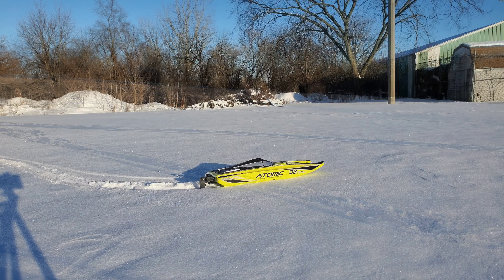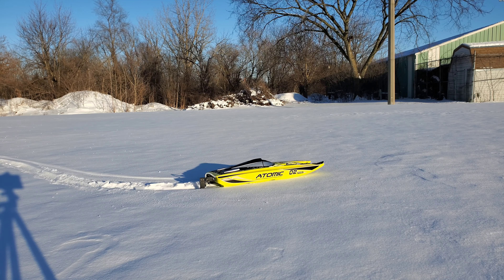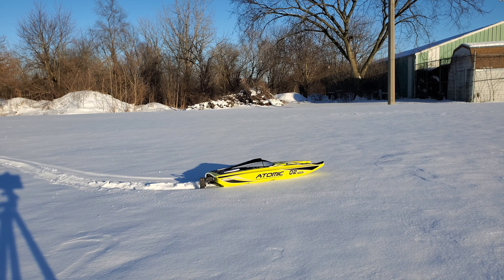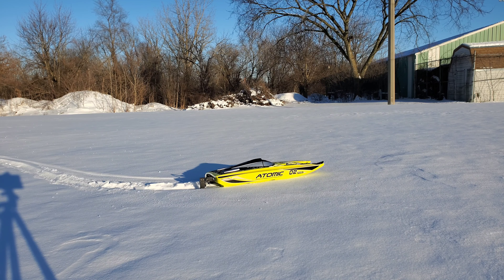RC Boat In The Snow, Will It Work?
Seen a few clips of people running catamaran style RC boats in the snow and wanted to give it a shot. The boat is a Volantex V792-4 70cm Atomic brushless boat ran on 3s.